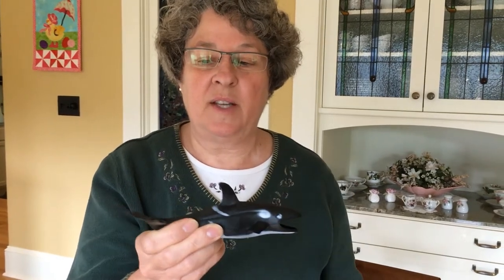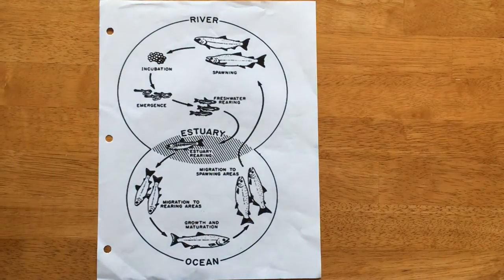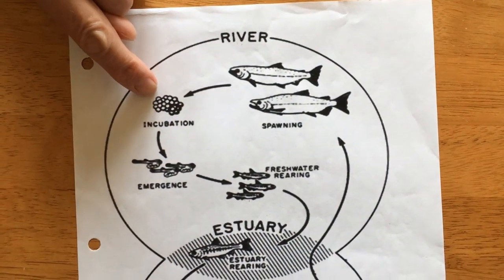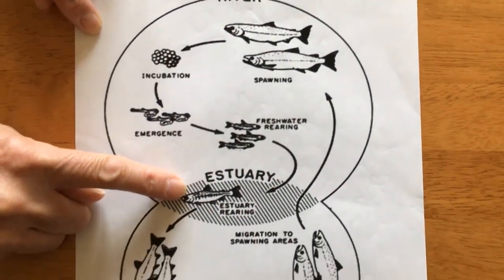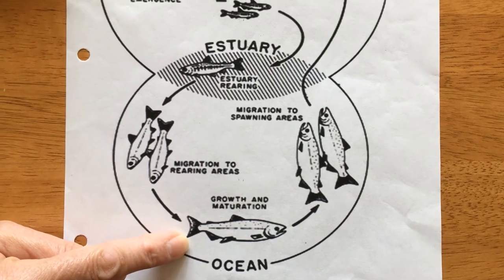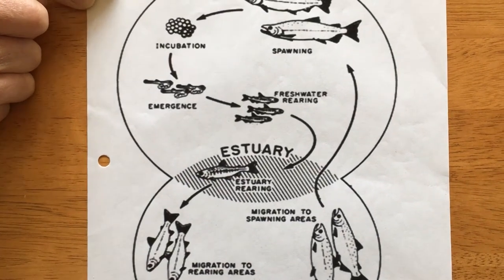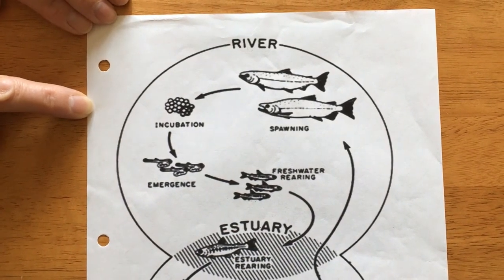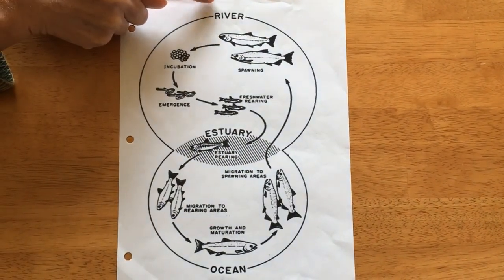Salmon and Whales Lesson 1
Salmon Life Cycle - Overview